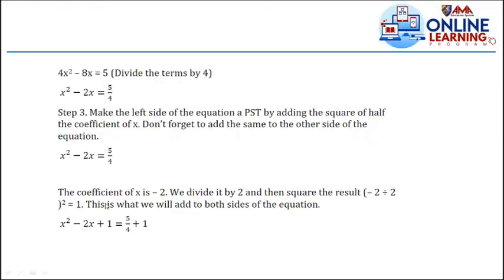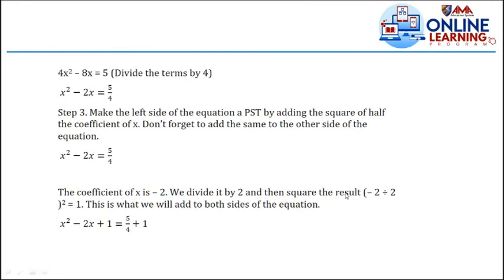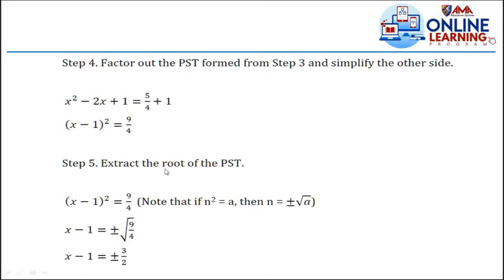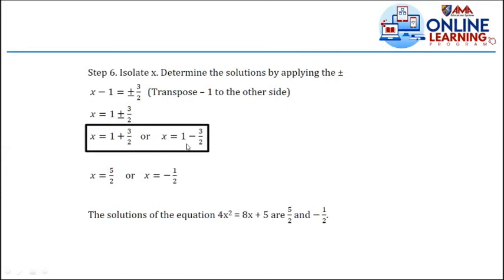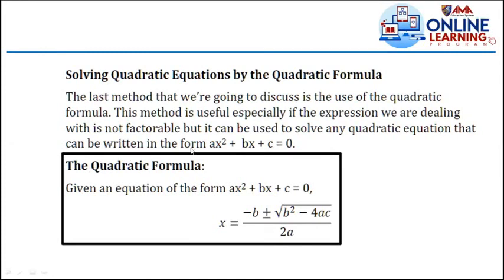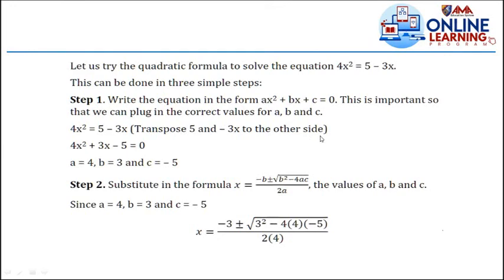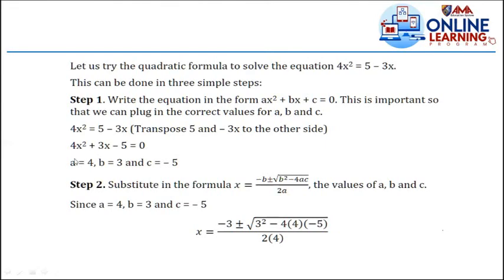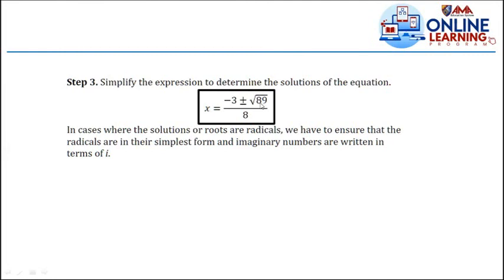College Algebra - Quadratic and Absolute Equations (Part 2)